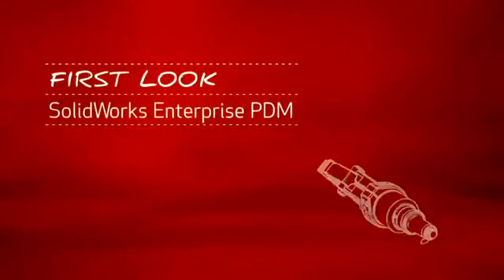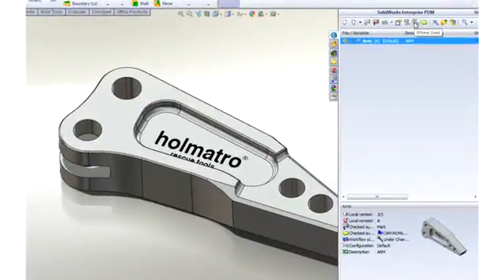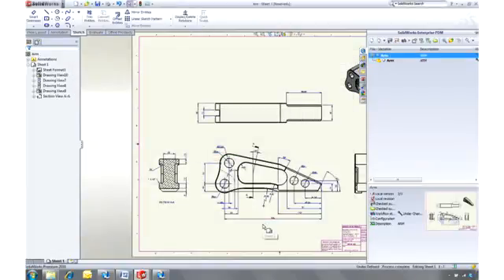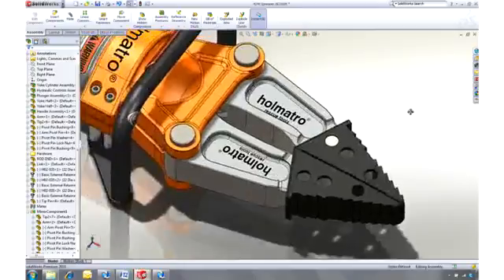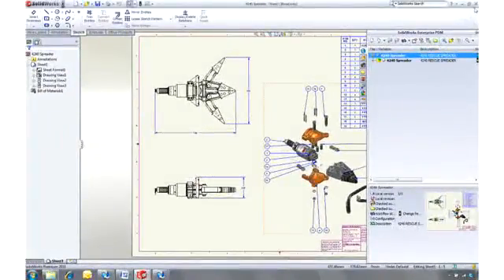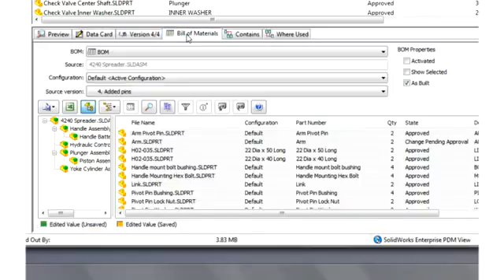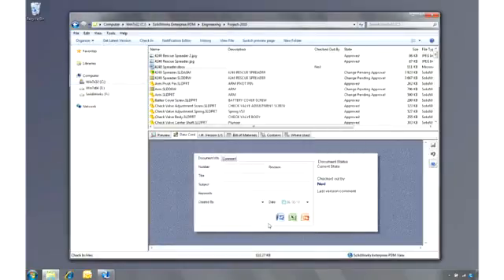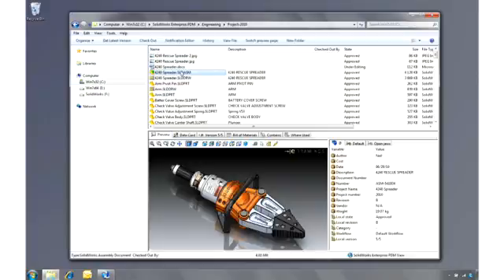First Look at SOLIDWORKS EPDM